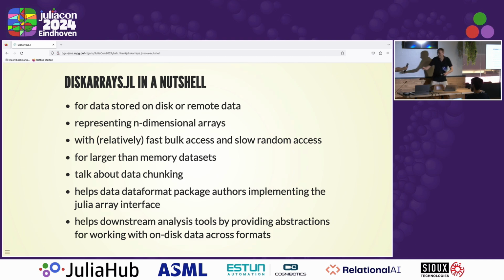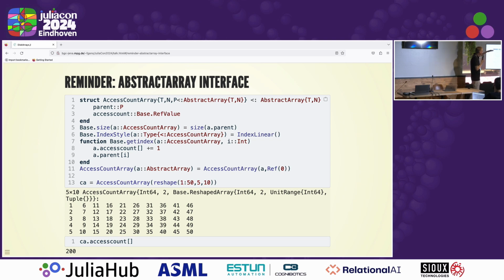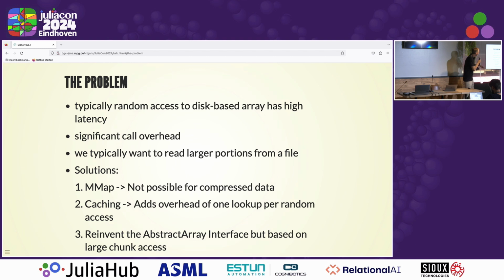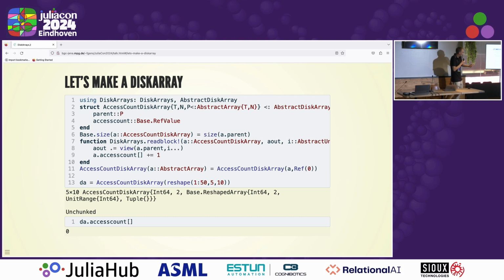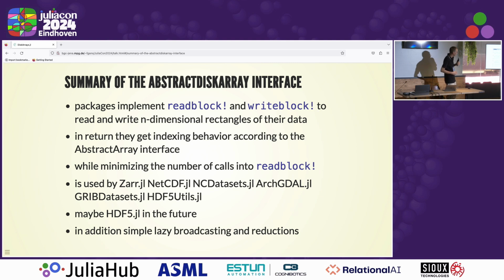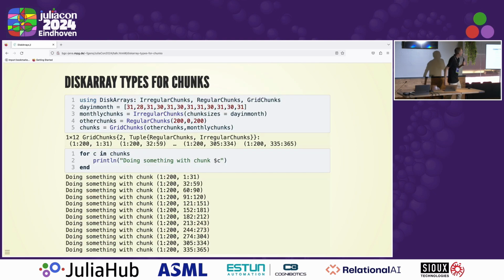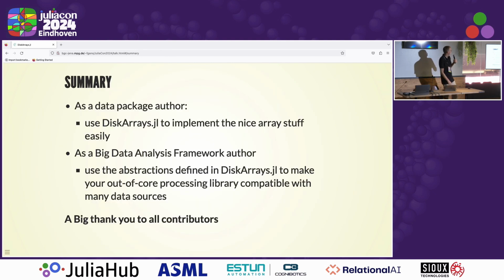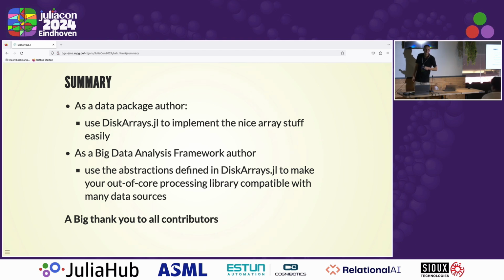DiskArrays.jl for working with large disk-based nd-arrays | Cremer, Gans | JuliaCon 2024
DiskArrays.jl for working with large disk-based nd-arrays by Felix Cremer, Fabian Gans

Scientific data formats like NetCDF, HDF5 or Zarr allow storing large array data on local or network drives or in the cloud.
Julia packages for these data types provide custom getindex/setindex methods on datastructures that map to an array on disk.
However, implementing the full AbstractArray interface has proven to be difficult, since the interface is based on the assumption of efficient access to single array elements.
In many cases data are internally stored in compressed chunks, so that a naive implementation of the AbstractArray interface would lead to very poor performance for many IO operations.
DiskArrays.jl provides the AbstractDiskArray interface, for which backends only have to implement methods to read and write dense hyperrectanglular subsets of the array for their data type.
In addition to read/write support an interface for querying the internal chunking structure of the disk-based array is provided by DiskArrays.jl to simplify the implementation of efficient mapreduce and broadcast operations on these arrays.
Downstream packages can work with diskarrays to define chunk-based computations in a backend-agnostic way and we present an overview of how downstream packages like Rasters.jl, YAXArrays.jl or DiskArrayEngine.jl provide efficient and user-friendly ways to perform operations on larger-than memory compressed arrays.